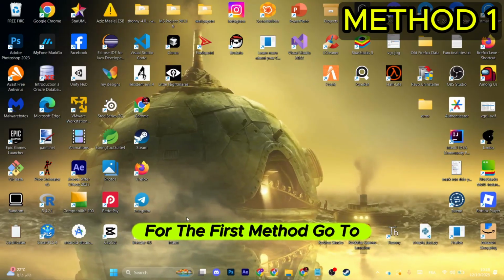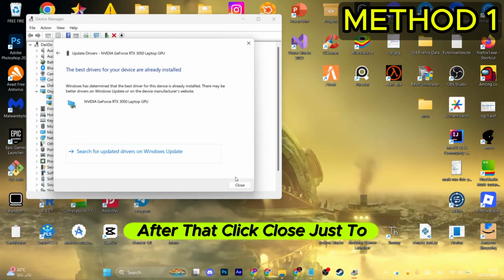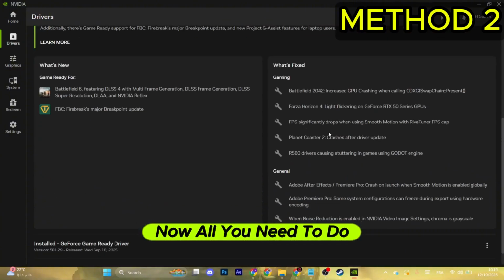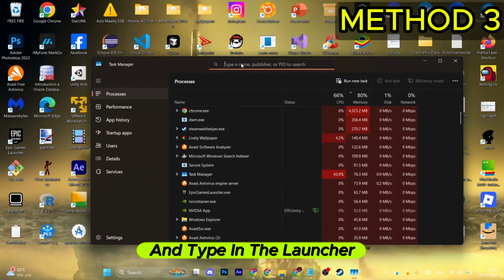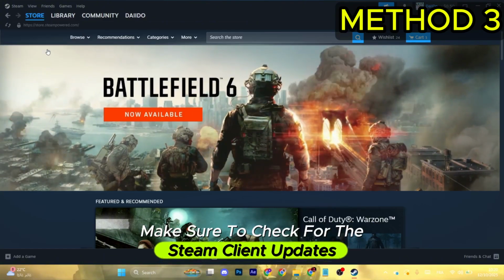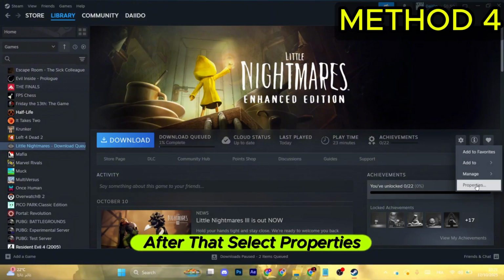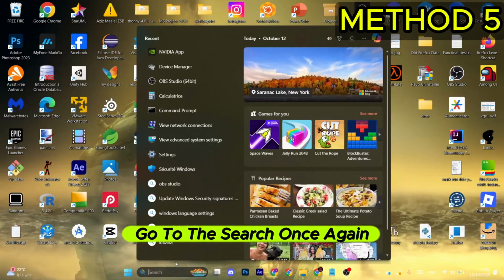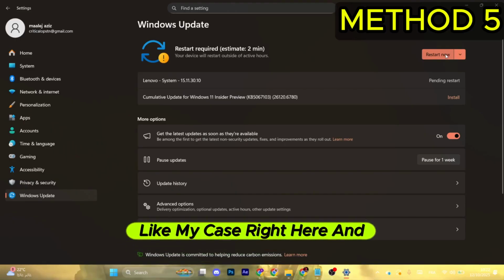How to Fix Little Nightmares III Not Opening /Launching/Freezing (Step by Step 2025)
Is Little Nightmares III not opening or freezing on your PC? 🕹️❄️ In this 2025 step-by-step guide, I’ll show you how to fix launch and freezing issues so you can enjoy the game smoothly.

✅ In This Video You’ll Learn:

Why Little Nightmares III fails to open

How to update graphics drivers and DirectX

Checking game files for corruption

Adjusting compatibility settings

Tips to prevent freezing while playing